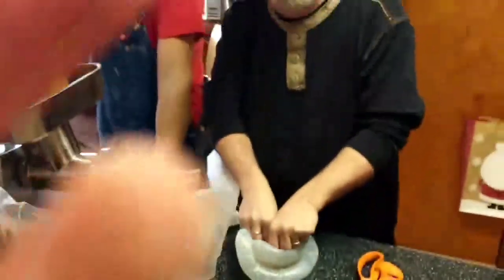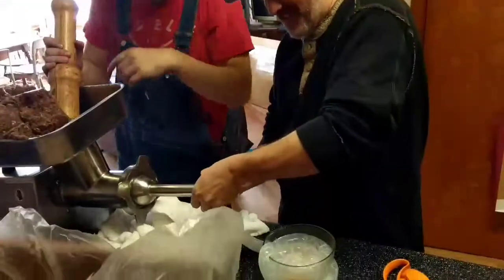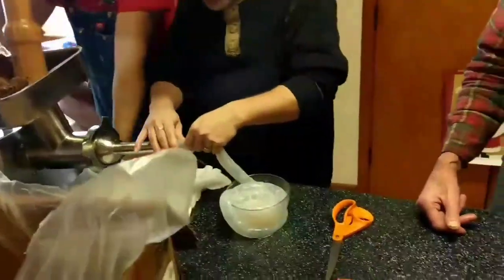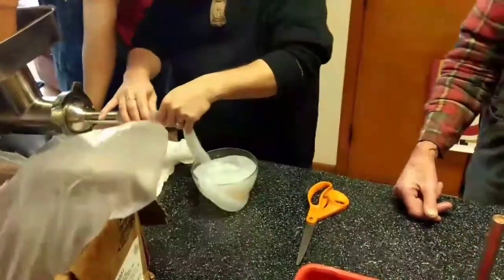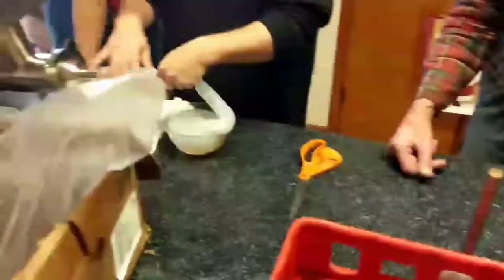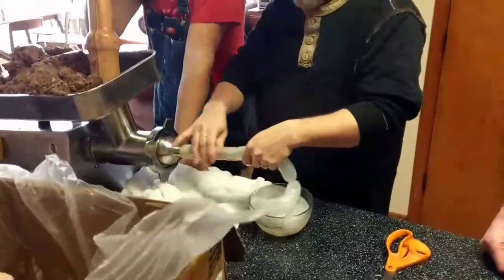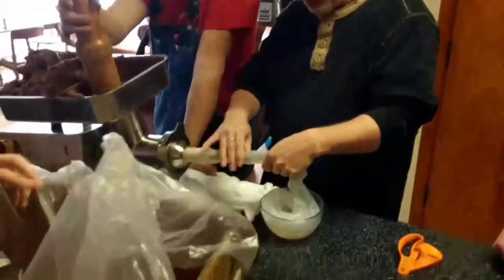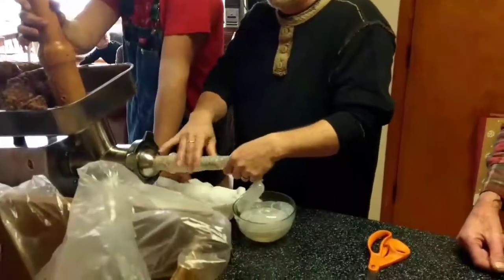How to properly get ready to stuff your sausage or Sex Ed?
How to properly prepare your sausage.